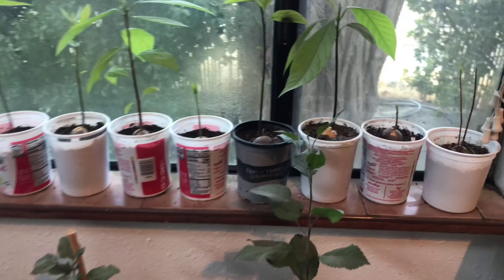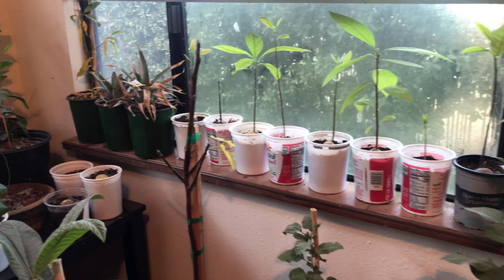Overwintering Fruit Trees! | Zone 8b gardening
Overwintering trees is very simple when the trees are in containers, all you need to do is bring them inside for the cold months. They will need sunlight unless you have grow lights. In this video, I share with you how I am overwintering my fruit trees.

🌳 Grown from seed:

🥑 Avocado trees
🍋 Lemon trees
🍊 Orange trees
🍎 Apple trees
🥭 Mango trees
🍑 Peach trees
Pomegranate trees

🌳 Purchased from nursery:
Loquat trees
Fig tree